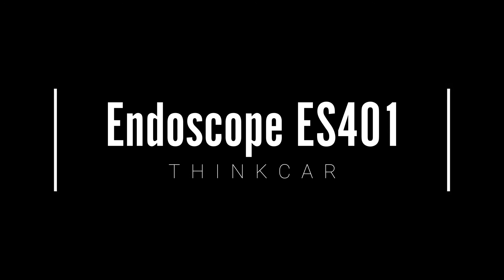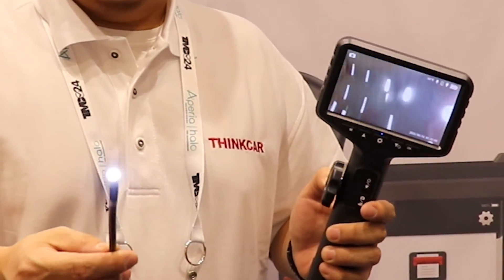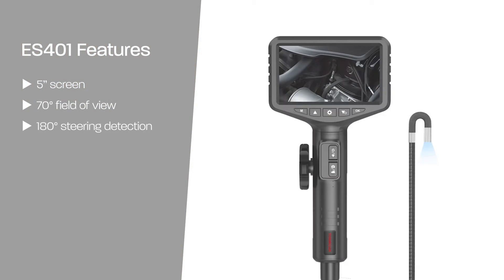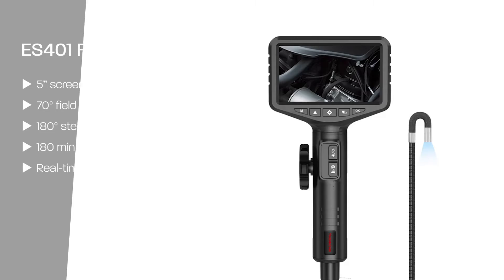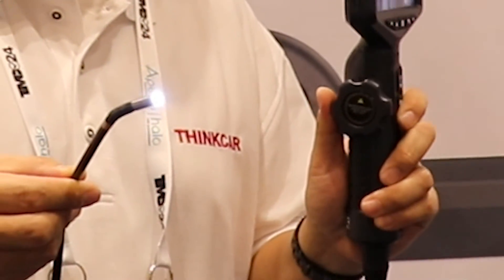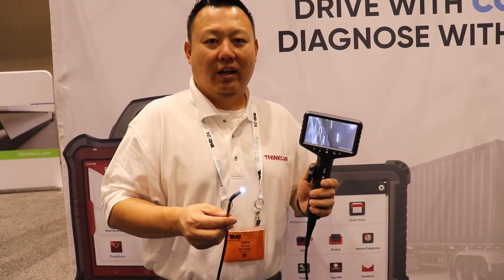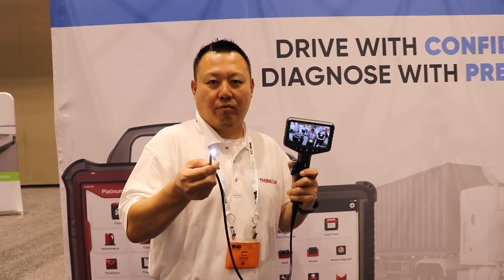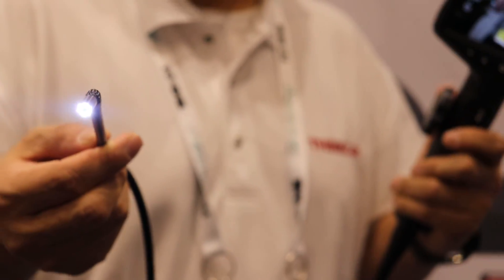Tool Spotlight: Endoscope ES401 from THINKCAR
The Endoscope ES401 by THINKCAR is designed for inspecting hard-to-reach spaces, like evaporators, combustion chambers, and three-way catalytic sensors. It features two lenses and six adjustable LEDs to provide visibility in dark and tight spaces. The 2MP HD industrial endoscope is also equipped with a 5'' IPS Screen that enables users to insert small probes into an area and transmit video. The 70-degree field of view and 180-degree steering detection function allows for the articulating snake camera to provide optimal flexibility. Additional features include a battery life of 180 minutes and real-time temperature display.

For the written story, visit:

Shot by John Hitch and edited by Lucas Roberto